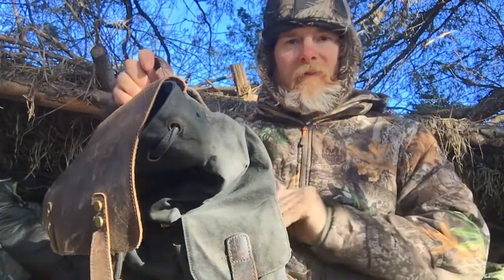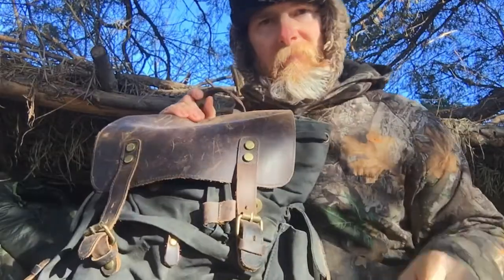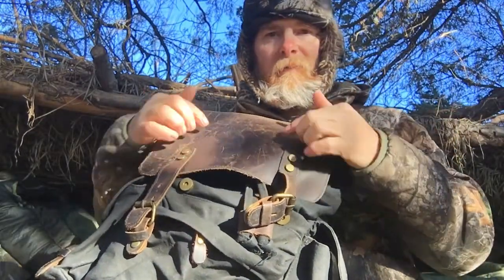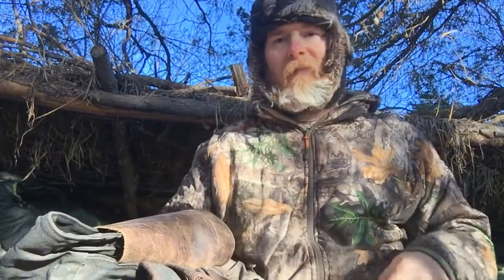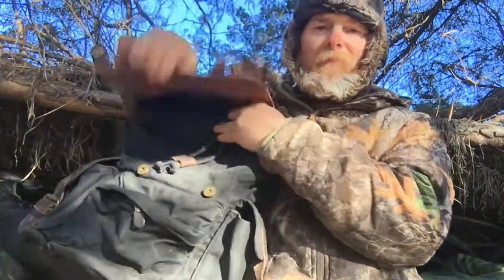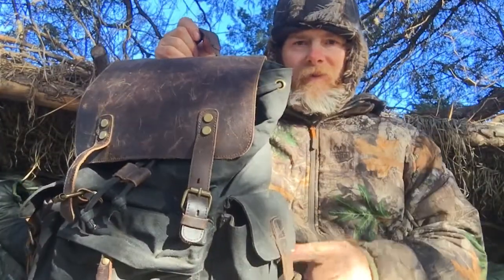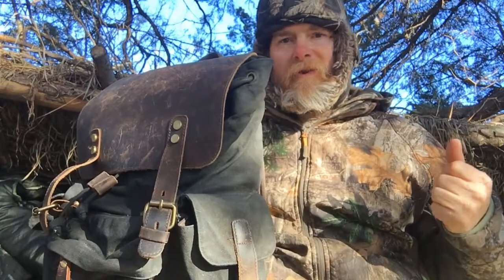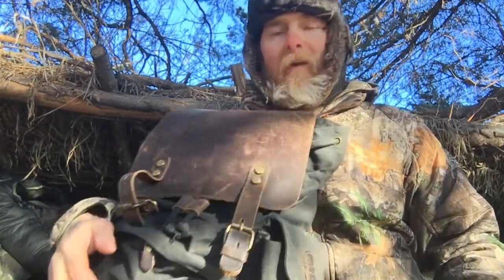By Request! SUVOM Vintage Canvas Genuine Leather Backpack for Men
As requested by a viewer, this is the pack that I have been carrying for a year and a half and you guys have seen in my videos. I am impressed with this pack. It has held up to heavy use as well as I could have ever hoped for.  I DO recommend the purchase of this pack based on my experience with carrying it for the past 18 months through all kinds of weather conditions and in all types of terrain. This pack makes an excellent day pack and is great for overnighters as well.

As usual, the link to purchase this item is below.